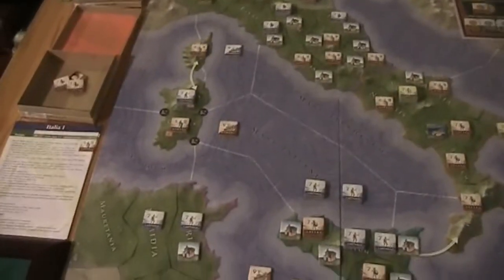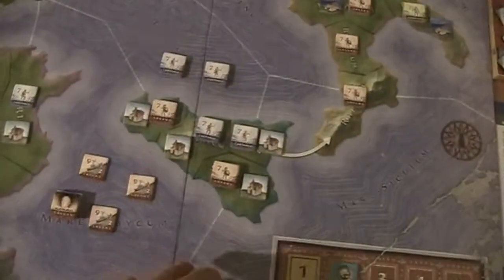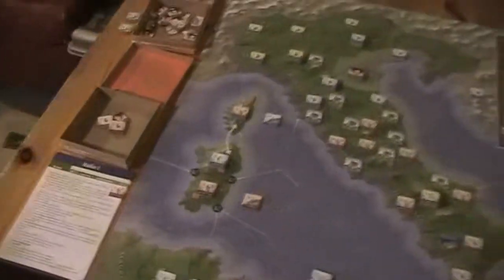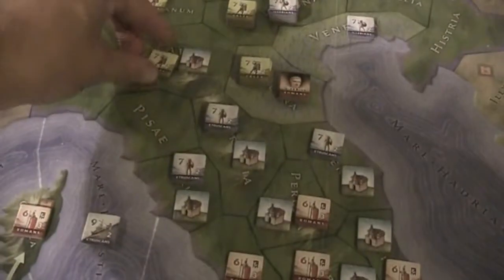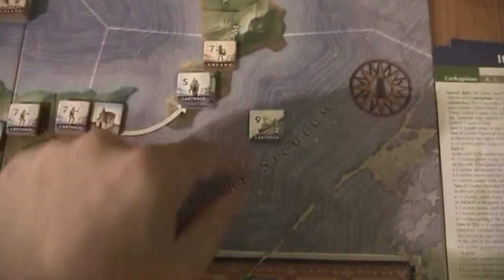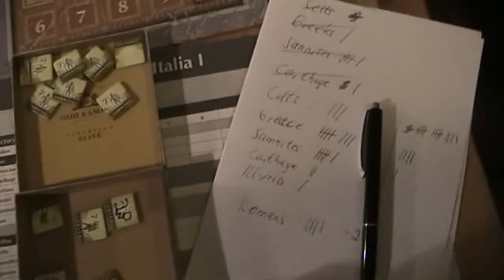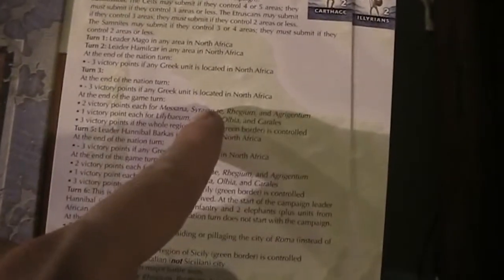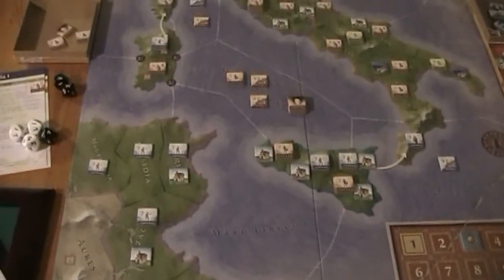A lonesome Gamer plays Italia Turn 3